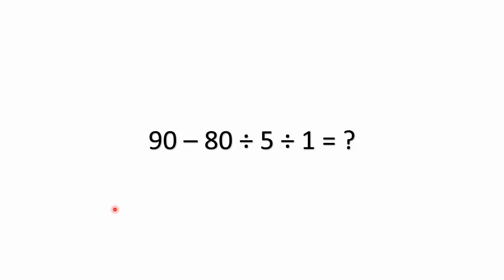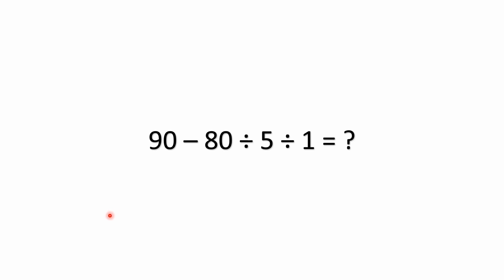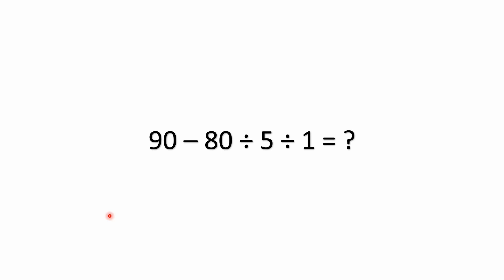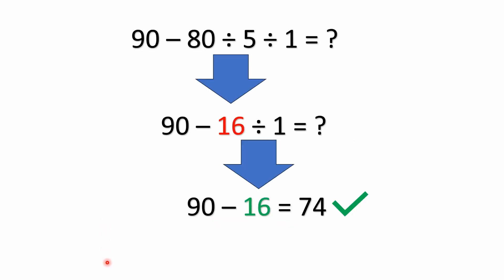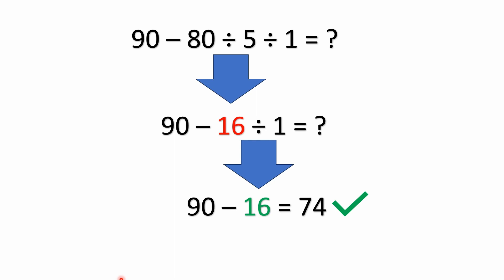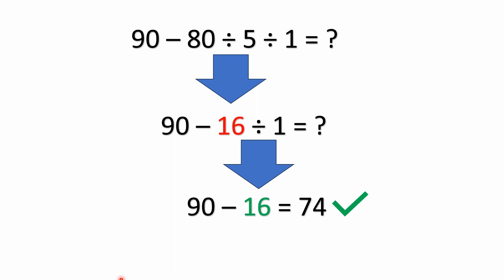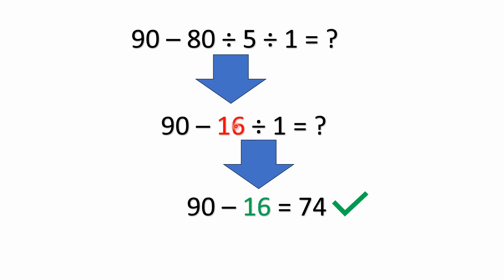90 – 80 ÷ 5 ÷ 1 = ? Math Problem